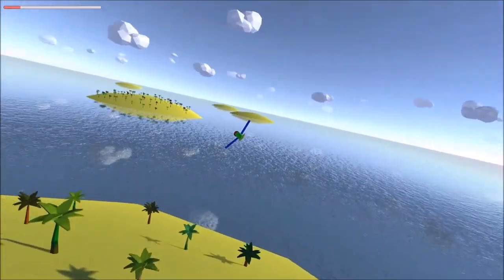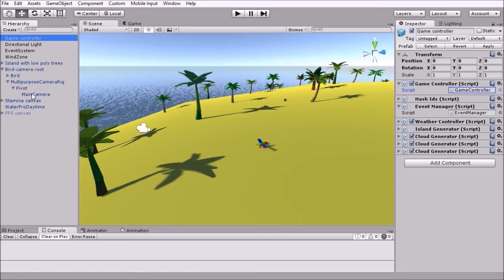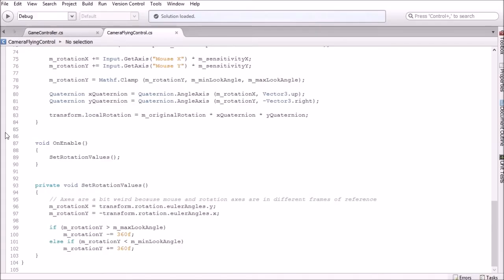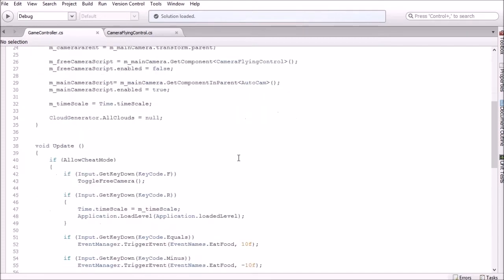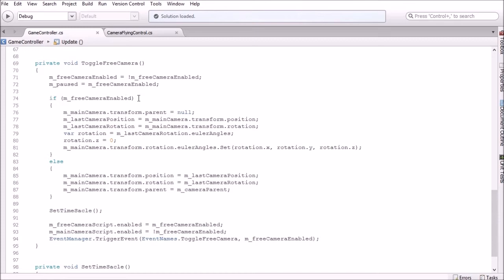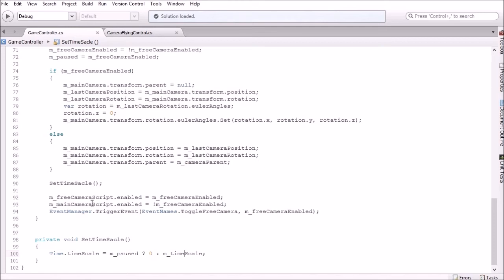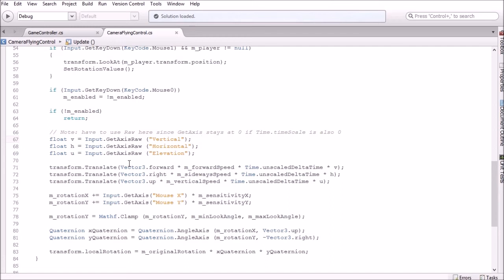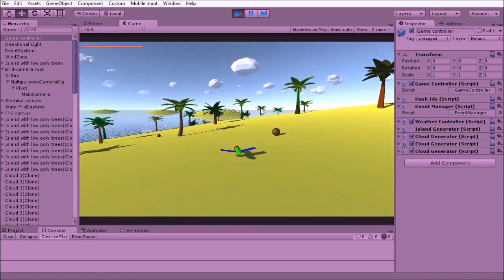Unity tutorial - in game freeze-frame camera for lining up screen shots.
If you've ever wondered how to line up interesting in-game screen shots that aren't viewed from the normal player perspective then this Unity tutorial will show you one way of doing it.

Combine with Application.CaptureScreenshot to save the images or simply use PrtSc and paste into your image editor of choice where you can edit and save the images as you see fit.

The project used to demonstrate this technique is a very early prototype so please forgive the poor quality bird and island models and general lack of any actual game play.